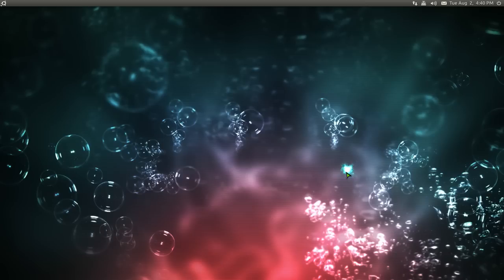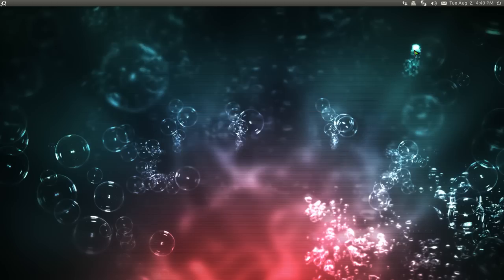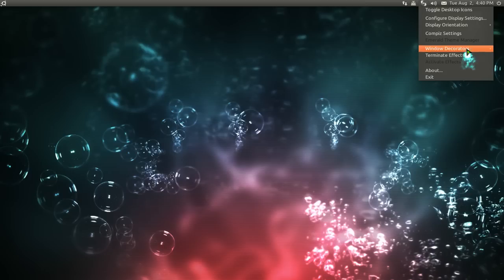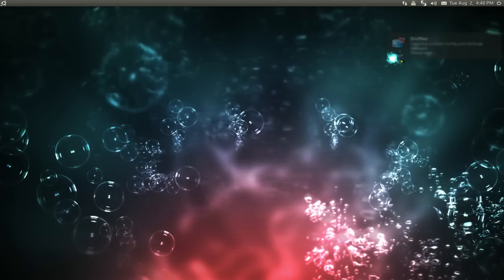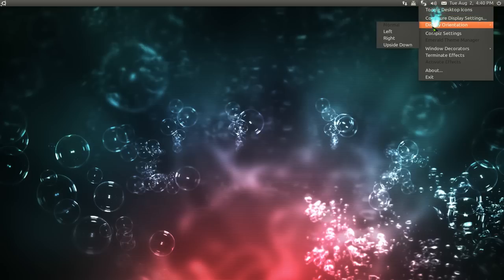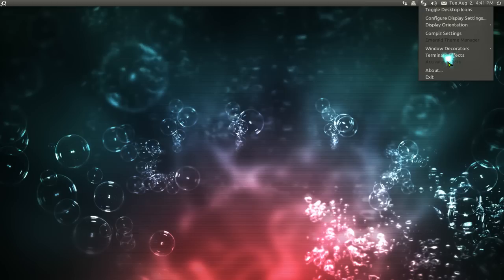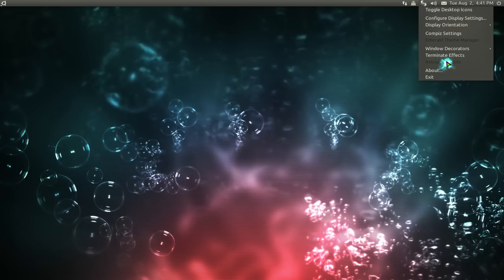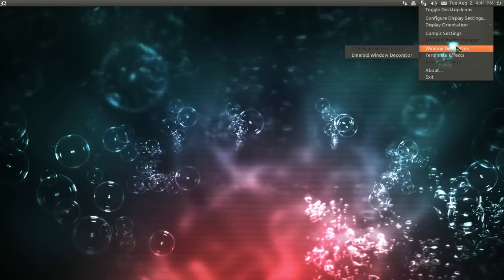Displex - Toggle Compiz On and Off - Ubuntu 10.10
DisPlex is another Micro Program that I have put together to meet a niche that I think needs to be filled. Also, while I like the new AppIndicators used in Ubuntu, the same problem exists. I get far too many icons / info in my bar and I really want a way to minimize what is visible. Well, to that end, I have chosen to integrate several of the display settings into one menu item:

Feature:
Gnome Display Settings
Screen Rotation through Xrandr
Compiz Compositing
Metacity Compositing (I know... who uses it... )
Emerald Theme Manager
Compiz Configuration Settings Manager (CCSM)
Window Decorators (GTK / Emerald)
Disper (a new control interface for NVIDIA cards... I can use some help here if there is a volunteer... I don't have an NVIDIA card and I don't presently have multiple monitors). (New in V.0.3)
Enhanced extend desktop menu to allow selection of screen extended onto (New in V.0.5)
AcerHK support - A simple interface to activate/deactivate the wifi and bluetooth radios. Depends on acerhk.ko to be installed and active. If you know you need that driver but can't get it functioning, you can install my other project (acerhkgui )(New in V. 0.4)
Desktop Settings menu to control Icons on Desktop, Wallpaper shown/hidden, and active/deactivate screensaver. (new in V.0.5)